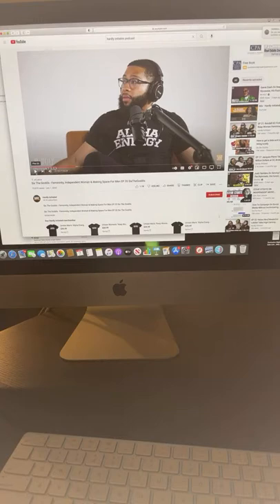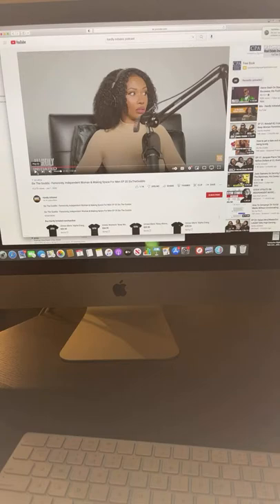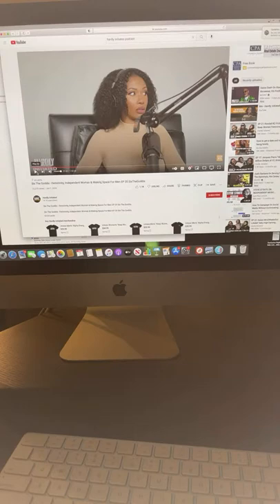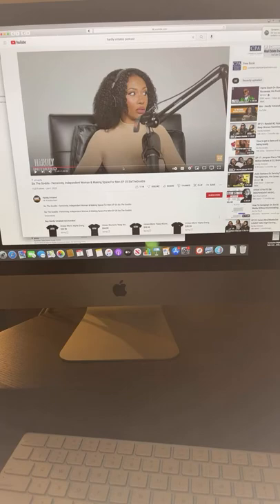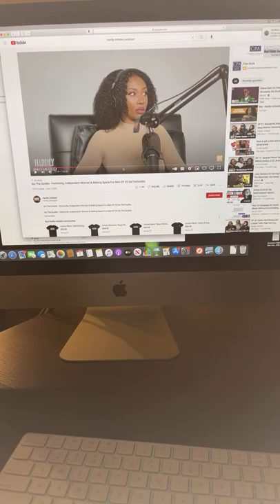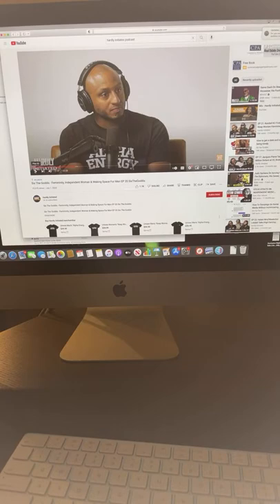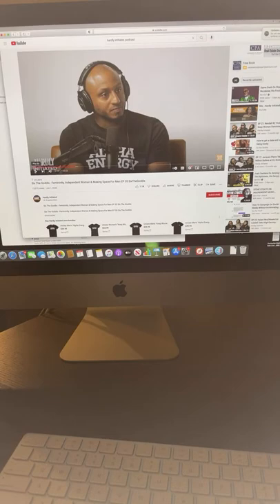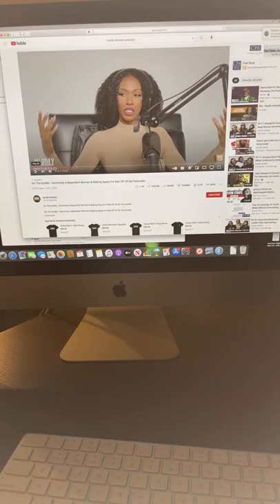Boujee Negroes Love To Point The Finger💯 KingofBbws Podcast Episode #66